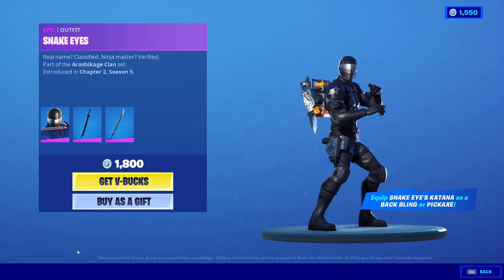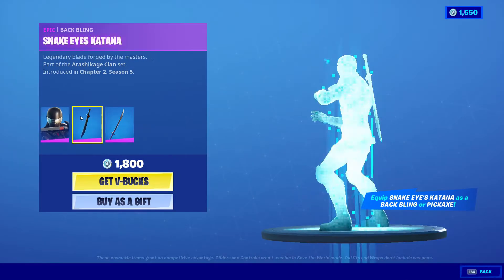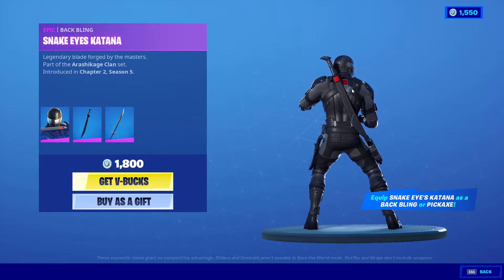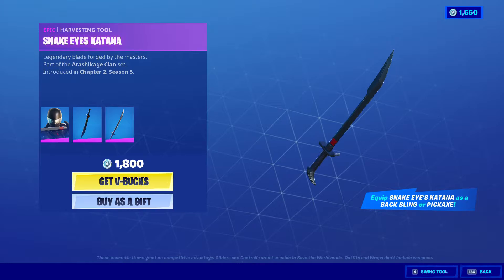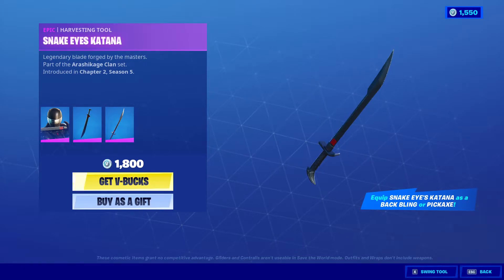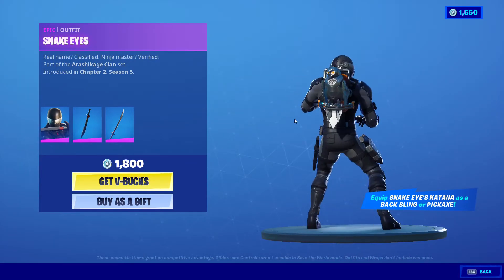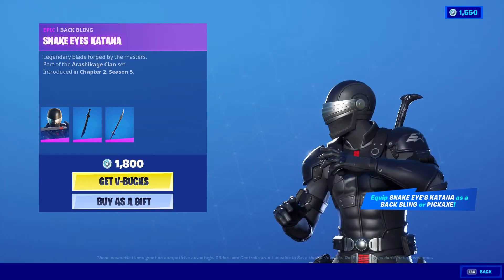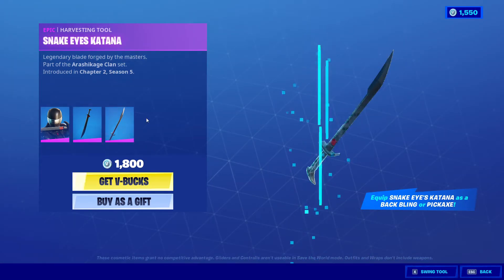Snake Eyes Skin Review Fortnite Should You Buy It? Fortnite Itemshop 7th Feb 2021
Snake Eyes
Epic Outfit
1,800 Vbucks
Description:
"Real name? Classified. Ninja Master? Verified."
Release Date: Jan 31st 2021
Last Seen: Feb 6th 2021
Rating: Rated: 4.39/5